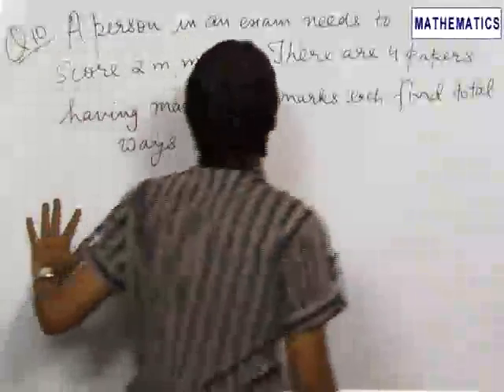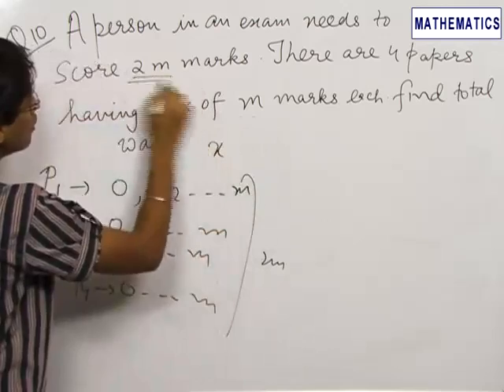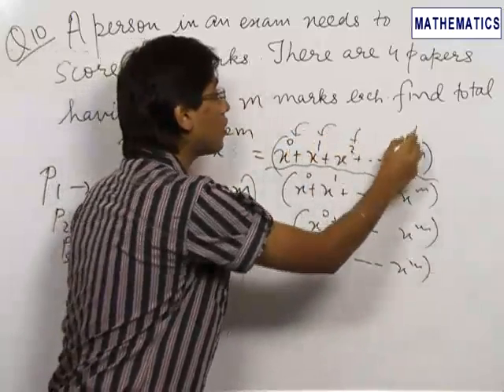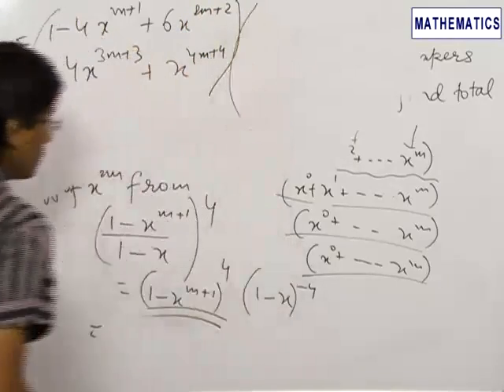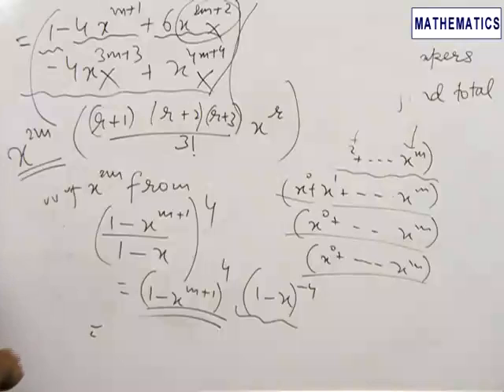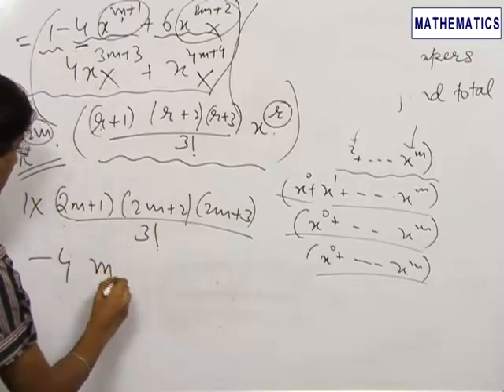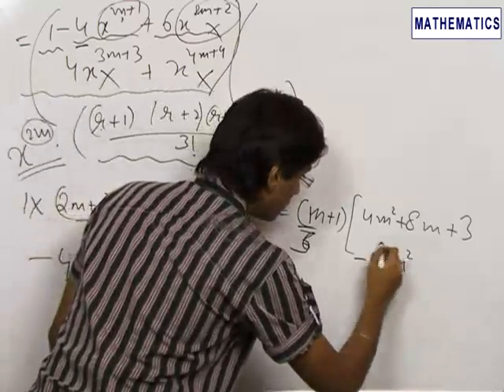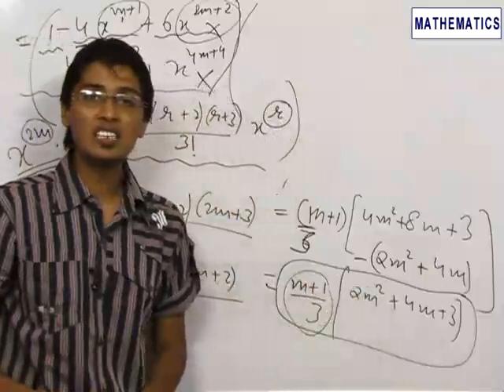Solved problem of Permutation and Combination based on New JEE Pattern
Multiple choice question, Solved problem of Permutation and Combination based on New JEE Pattern.